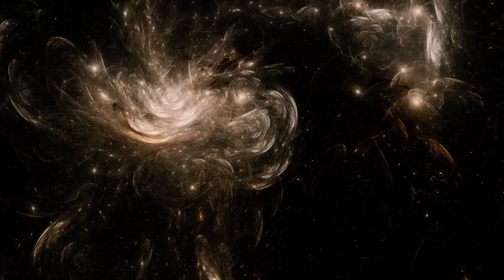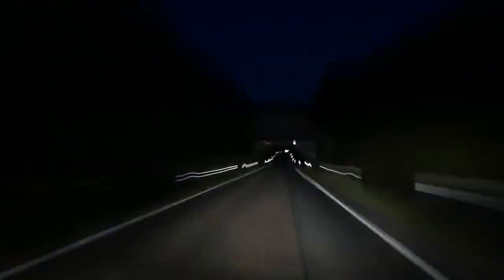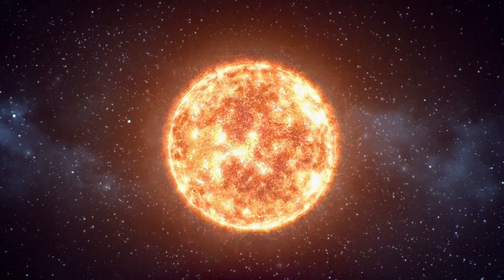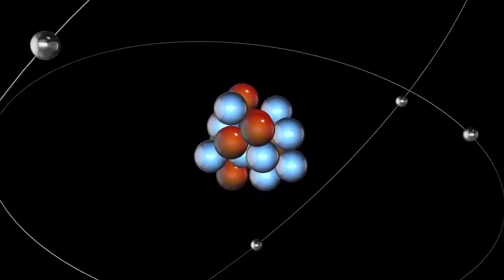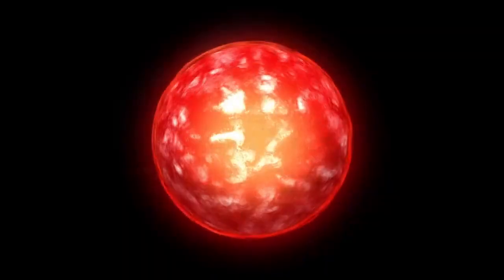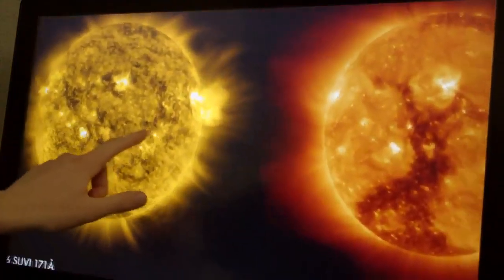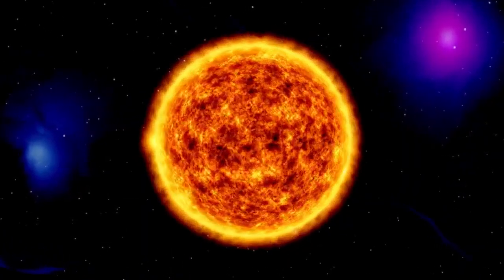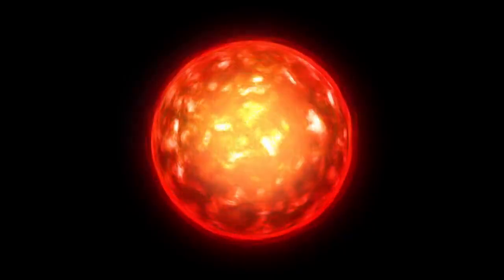Neil Degrasse Tyson: ''Betelgeuse Just Exploded and Will Light Up the Entire Night Sky!"